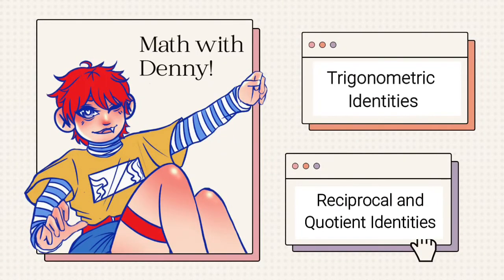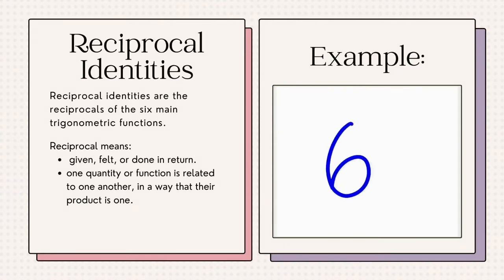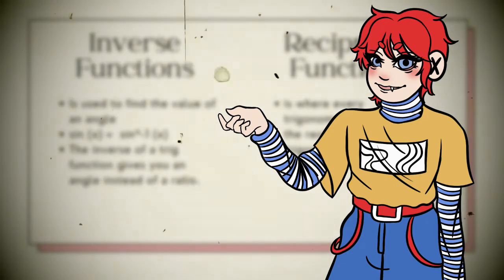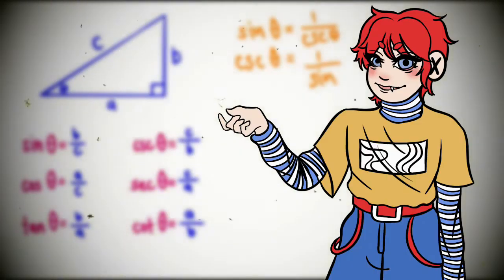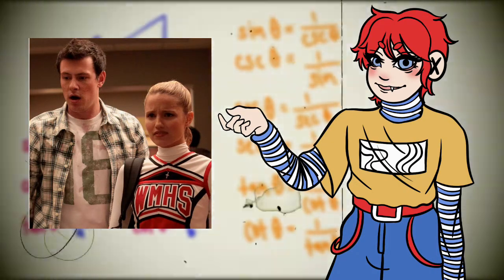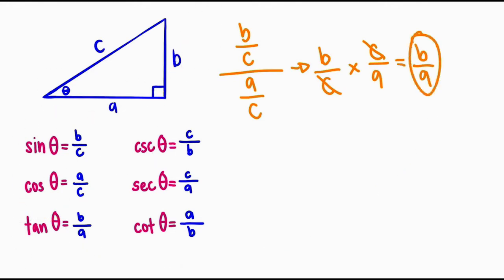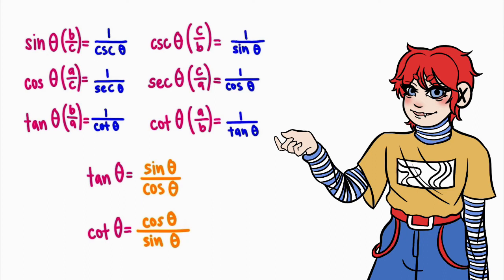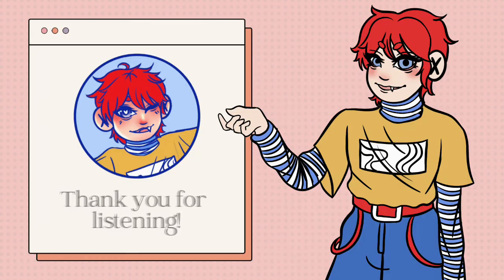(Class Project #1) Math with Denny: Trigonometric Identities (Quotient and Reciprocal) // dnsntvdd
This was a class project I was really proud of because 1, I did this all myself including my little Denny model and character, and 2, I like how I edited it. I'm uploading this because uh... why not?

Here are my references:

A. (2021, March 22). General Data Protection Regulation(GDPR) Guidelines BYJU’S. BYJUS.

How to prove quotient and reciprocal identities. (n.d.). StudyPug.

Reciprocal Identities - Formulas, Proof, Examples. (n.d.). Cuemath.

Stapel, E. (n.d.). Fractions Review: Multiplying and Dividing Fractions. Purplemath.

The Infinite Looper. (2014, January 7). Trigonometry - The Reciprocal and Quotient Identities. YouTube - The Infinite Looper.

Differences between Inverse and Reciprocal Trig Functions. (n.d.). Slide Player.